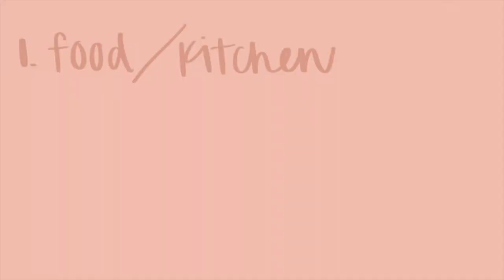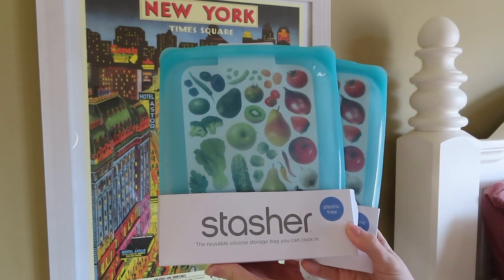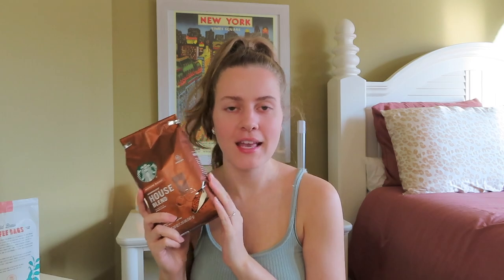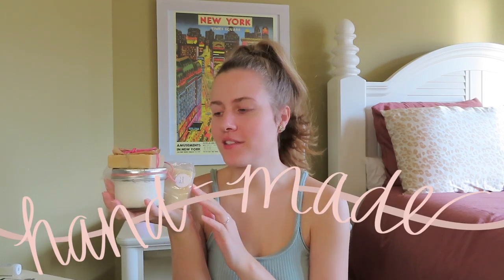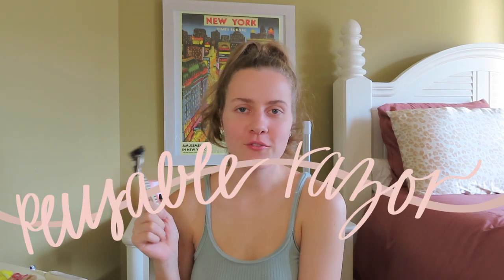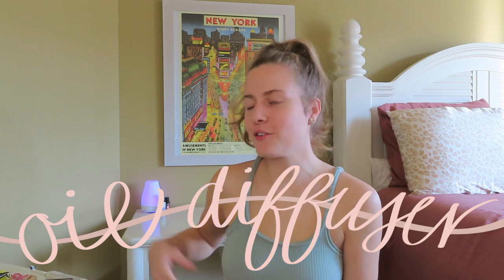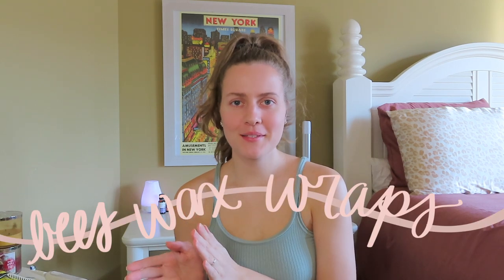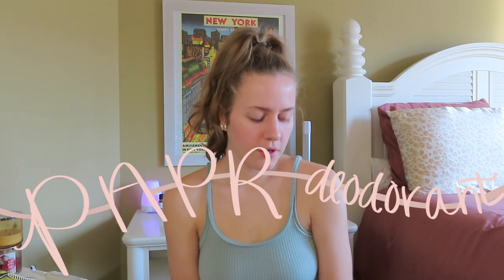25+ health/fitness sustainable swaps! items for your kitchen, bathroom, closet, and more!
Thank you so much for clicking on this video!

FOOD/KITCHEN ITEMS:
40 oz Hydroflask oz
WEMUG (Water bottle + insertable coffee filter)
Brita Filter
Brita Filtering Water Bottle
Cold Brew Coffee Maker
Reusable K-cup
Produce Bags
Grocery Bags
Silicone Bag
Stasher MultiPack

SELF-CARE ITEMS: Organic Soap Pack
Reusable Makeup Remover
Bamboo Toothbrush Set
Reusable Razor
My Razor: Dollar Shave Club
Menstrual Cup (most recommended brand)
Tampons: Lola

MISCELLANEOUS:
Oil Diffuser
Essential Oils Kit
Mason Jars

FOLLOWERS MENTIONED:
Shampoo and Conditioning Bars
Lane Eight ShoesChargeable Lighter
Bees Wax Wraps
Reusable Cotton Rounds
Unpaper Towels
PAPR Deodorant

MY CAMERA
MY (most similar) RING LIGHT count: 3422